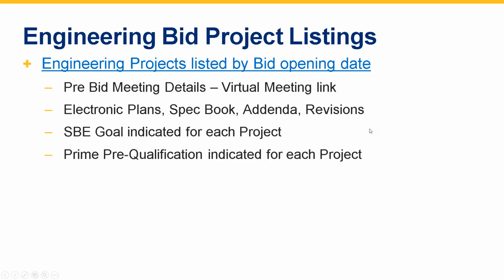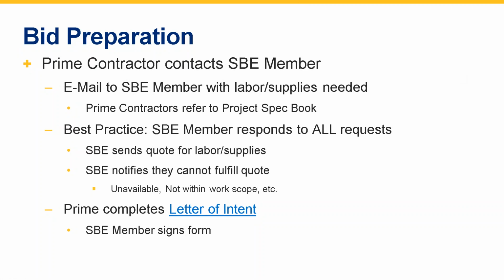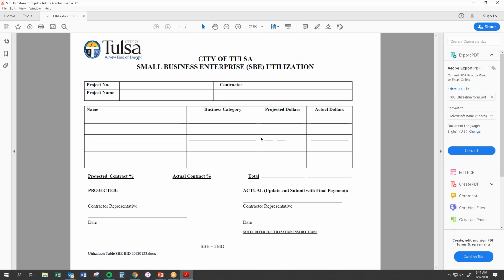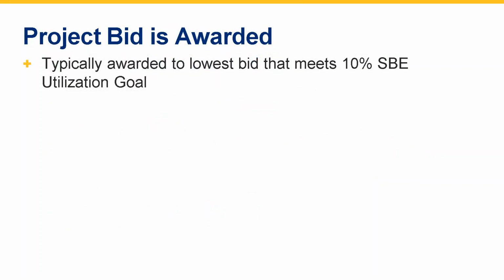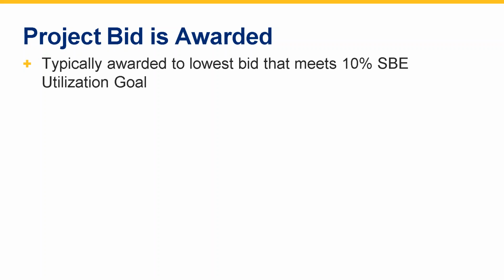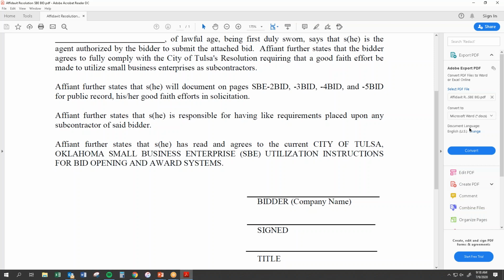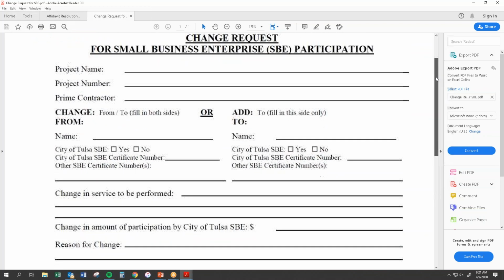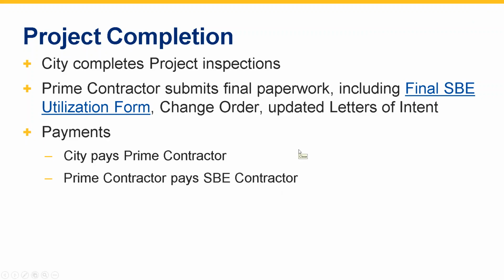Small Business Enterprise Training – July 2020